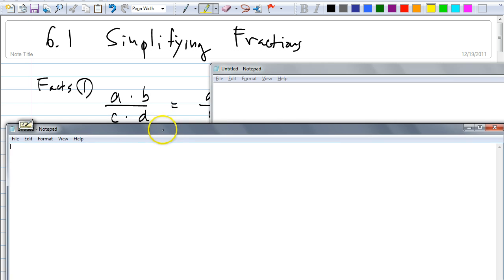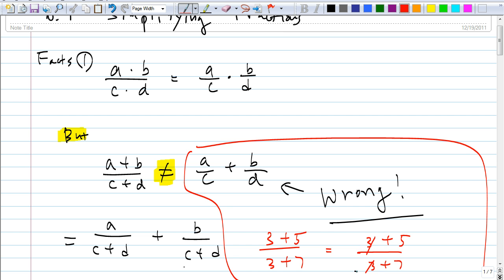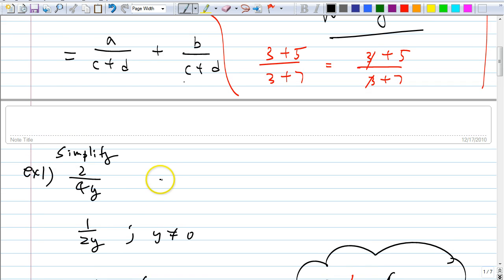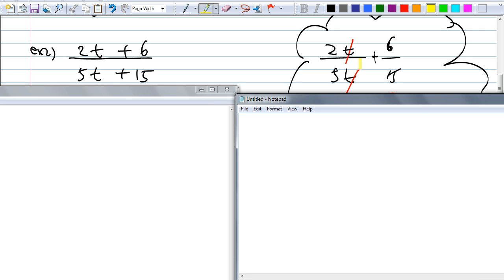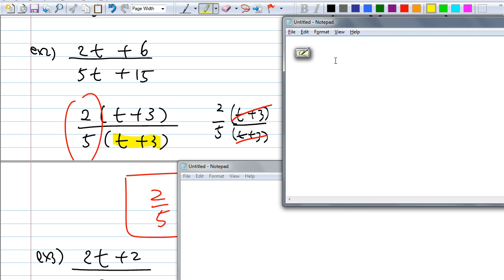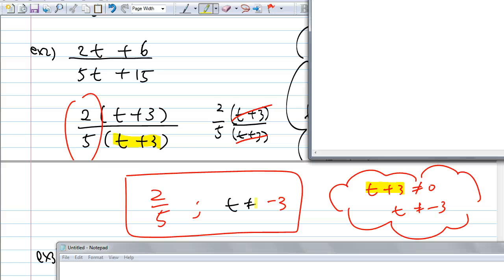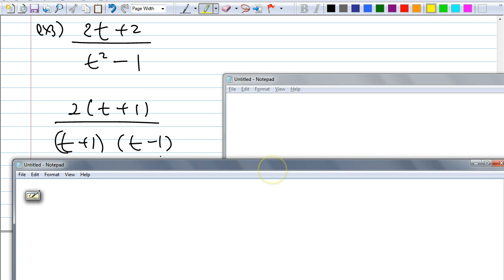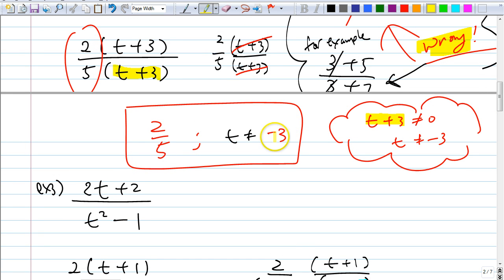algebra 6.1 Simplifying Fractions